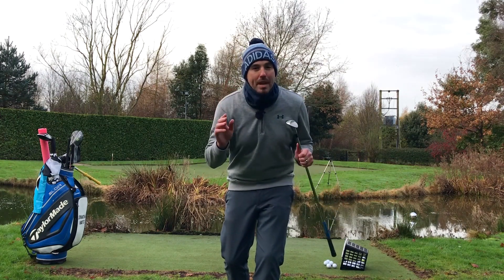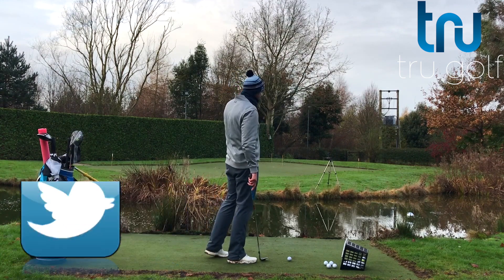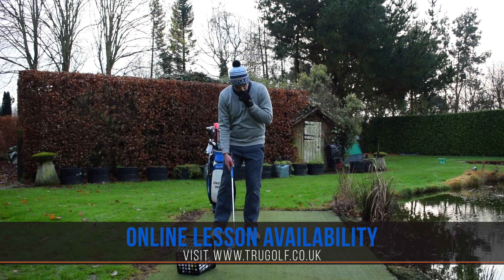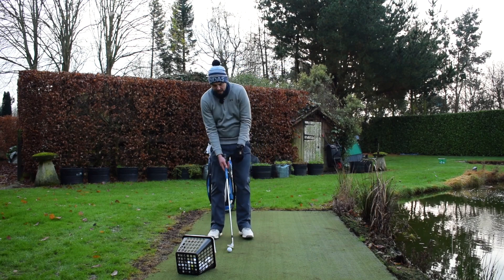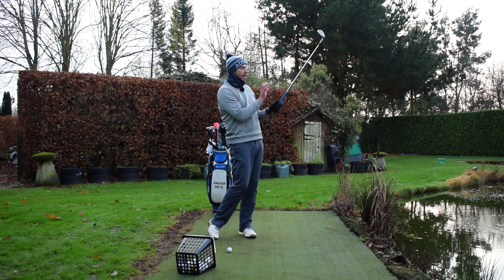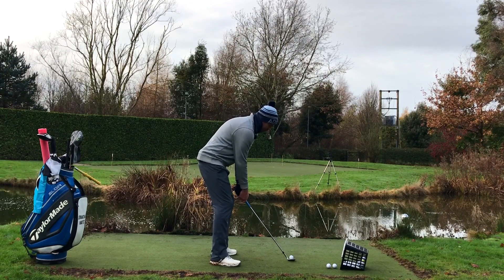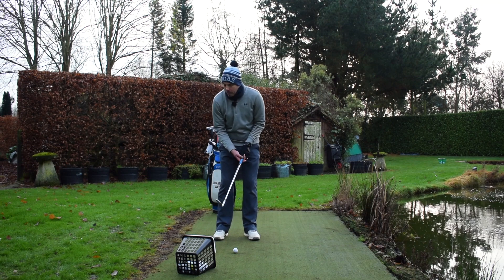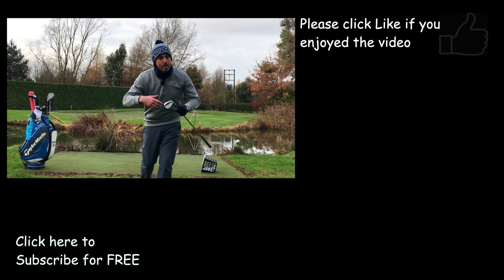HOW TO PITCH - 3 SIMPLE GOLF TIPS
Director of Instruction at the TruGolf Academy Jon Watts shows you 3 really simple tips to improve your pitching straight away with no or minimal practice time needed.